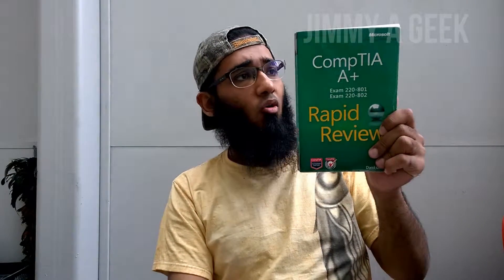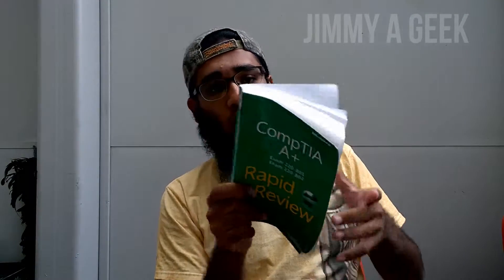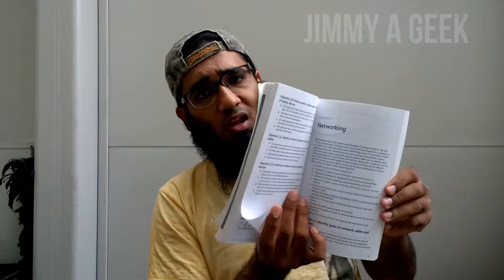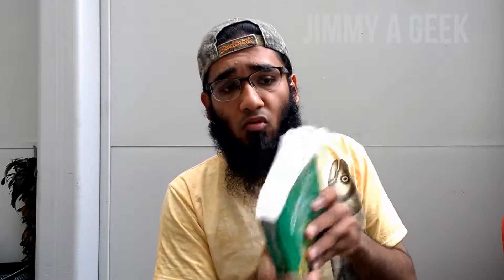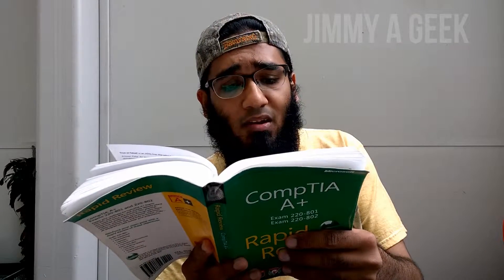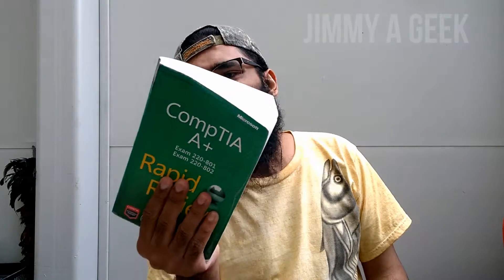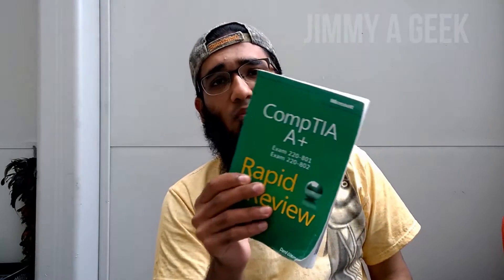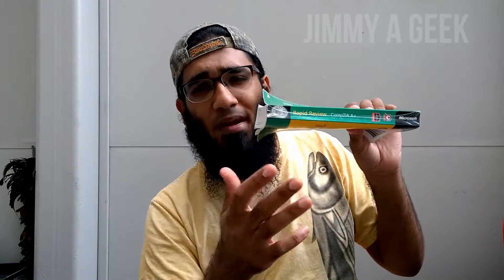CompTIA A+ Rapid Review Book REVIEW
CompTIA A+ Rapid Review is the Book Which Help Me to Pass Both CompTIA A+ 801 and 802 Exam.
This Book is From the Microsoft Press and is One of the Best Book.
A+ Rapid Review Book is Written By Darril Gibson and I Really Like the Way Try Make Harder Concept into Smaller Bites.

If You Want to Pass 220-801 and 220-208 Exam than Buy the CompTIA A+ Rapid Review Book, it is Less than $25 USD on Amazon.com So You Don't Have No Reason to Buy.

On Amazon.com it Only Have 5 Reviews But it Do Not Mean it is Bad Book. I Love the Book.
Everyday I Study in Rapid Pace After Completing My CompTIA A+ for Dummies Book.

CompTIA A+ Rapid Review will No Teach You , it Will Try to Memorize the Stuff Rapidly Before Taking Exam So You Need a Big Big to Go With Like:
CompTIA A+ Training Kit

CompTIA A+ Certification All-in-One For Dummies

Study CompTIA A+ with CompTIA A+ Rapid Review and it is Also Best CompTIA A+ Fast Review Book.

See My More Tech and Programming Books Review.